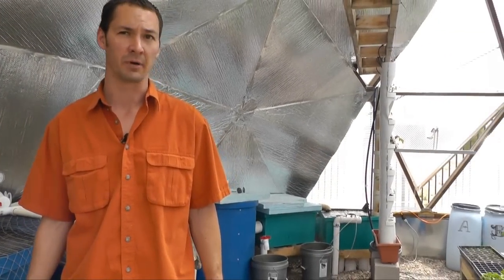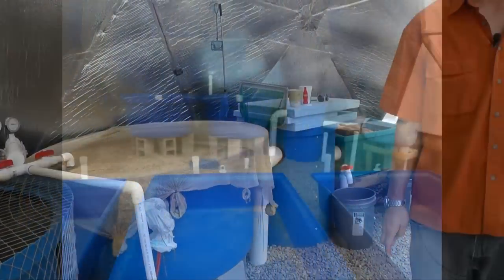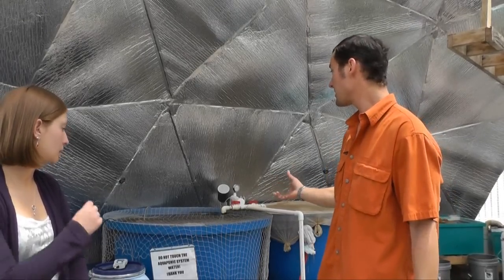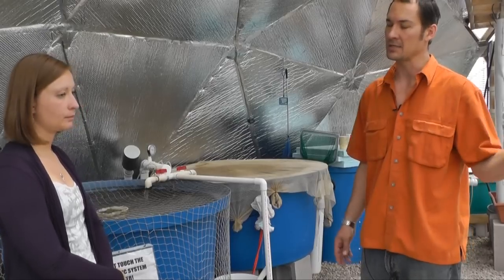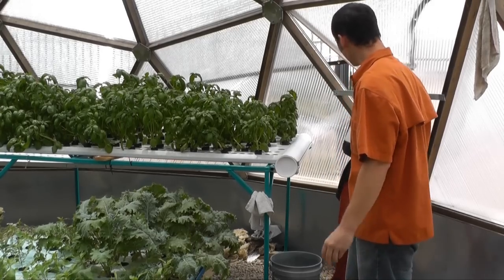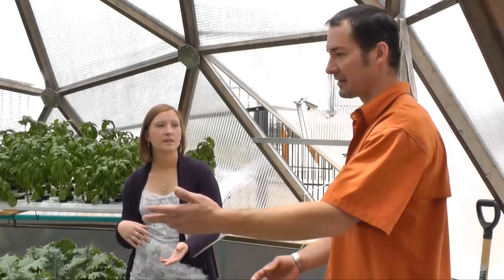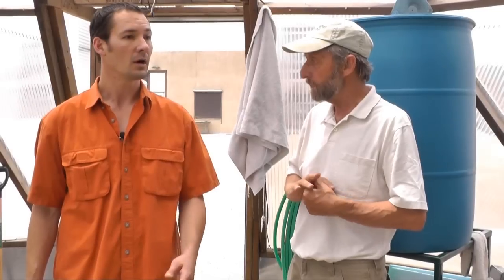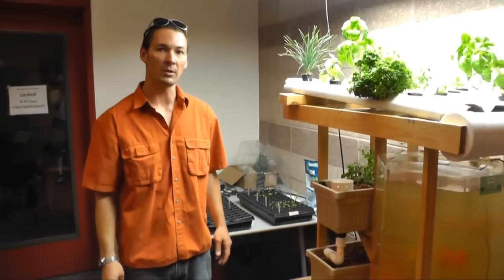Aquaponics in a Growing Dome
Eric Highfield of Santa Fe Community College describes his productive Aquaponic system inside a 26 ft Growing Dome Greenhouse.